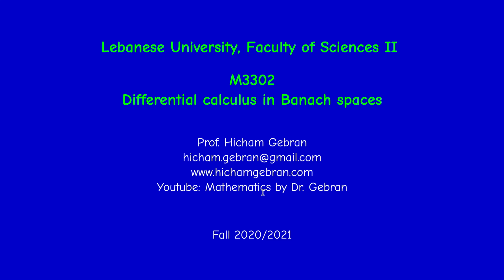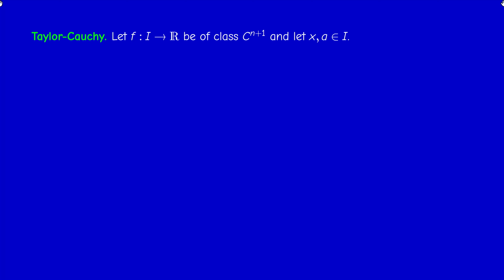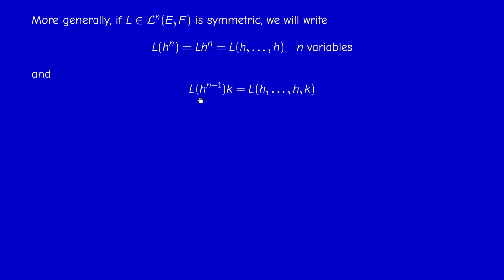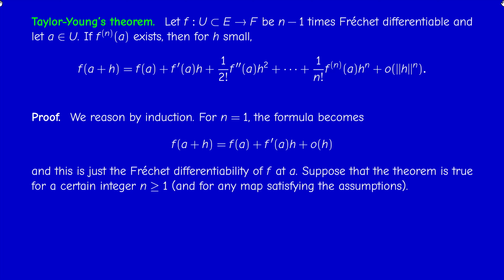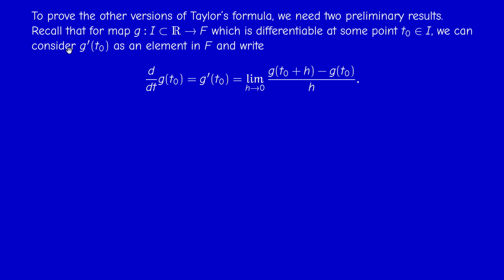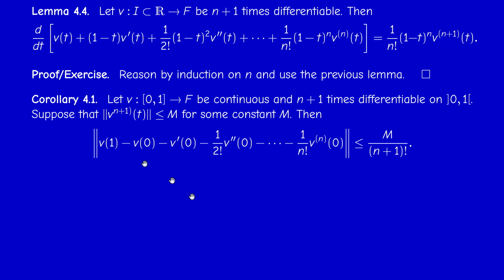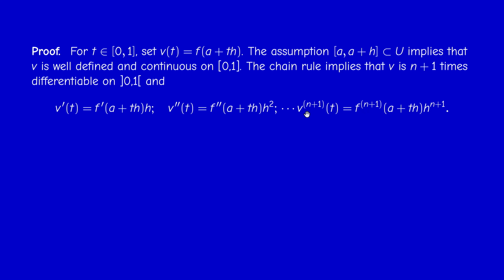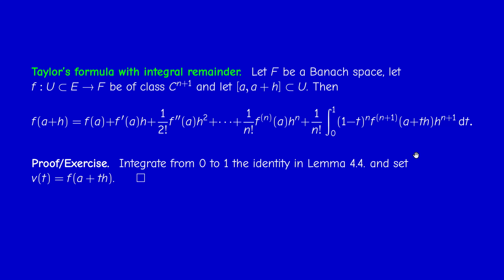M3302 - Differential Calculus in Banach spaces - Section 4.2 - Taylor's formulae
Three forms of Taylor's formula for a smooth map between Banach spaces